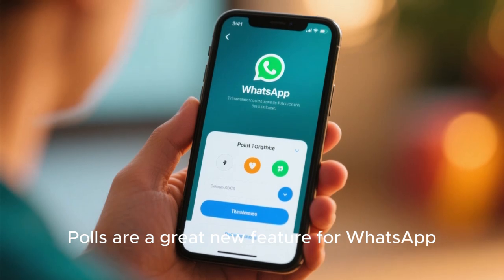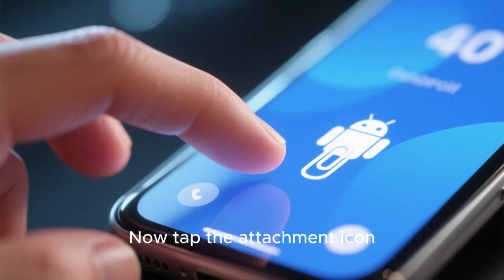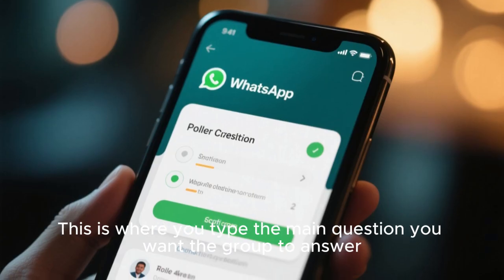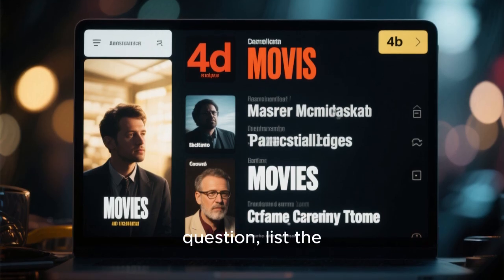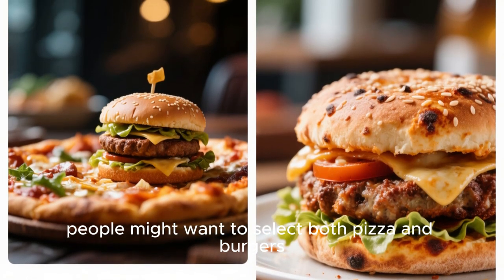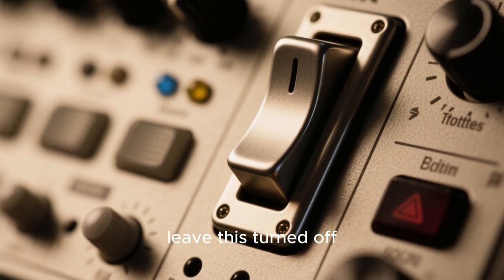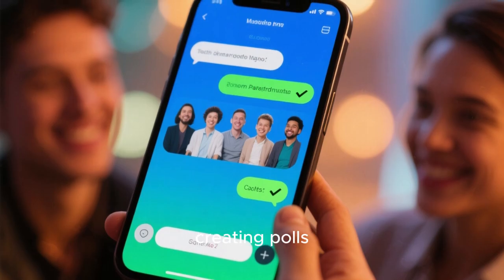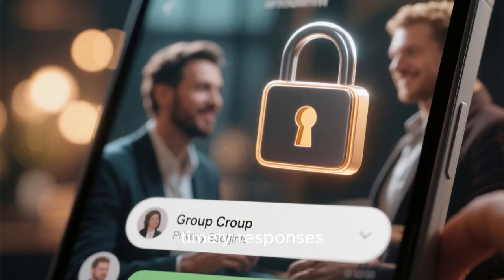How to Create Polls on WhatsApp ( tutorials )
Create quick and easy polls on WhatsApp to get instant feedback from your friends, family, or work groups. Learn how to set up polls, add questions and multiple options, allow multiple answers, and see live results—all within WhatsApp. Perfect for making group decisions faster and more organized.

Discover step-by-step instructions and useful tips to make the most out of WhatsApp polls.